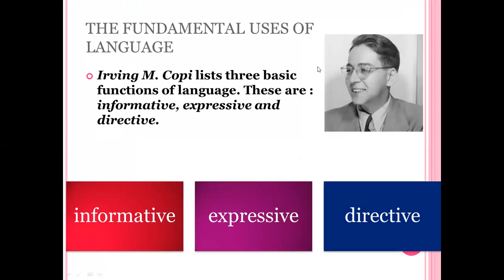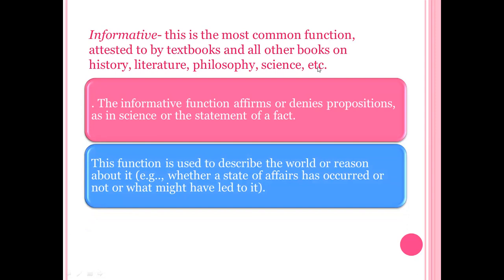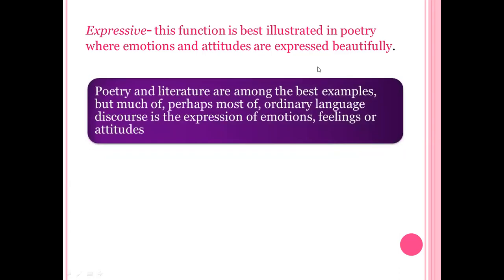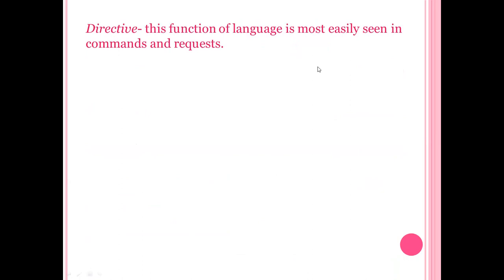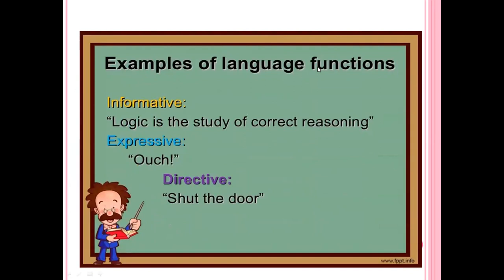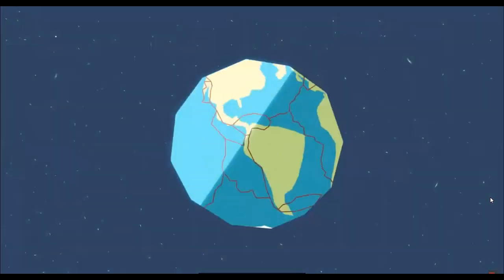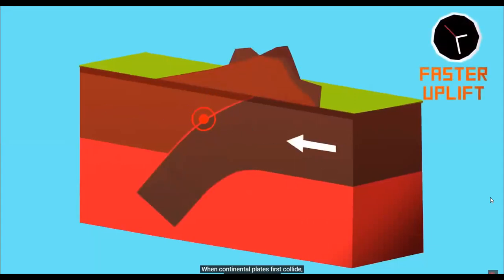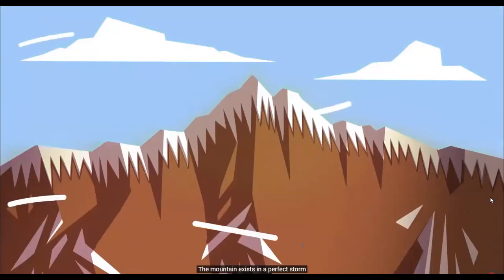WEEK #2 DEDUCTIVE AND INDUCTIVE REASONING INTRODUCTION TO LOGIC